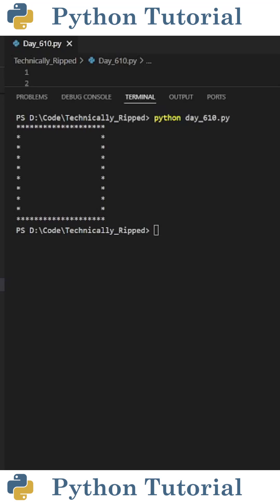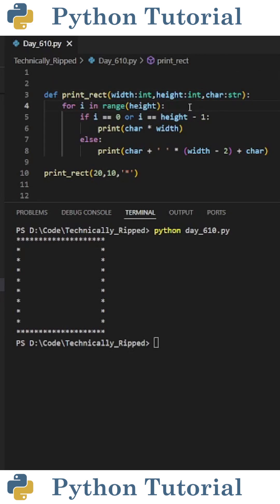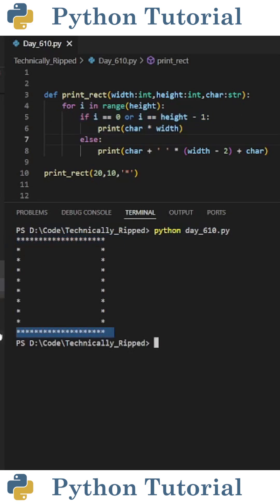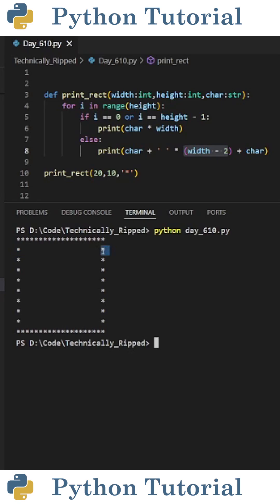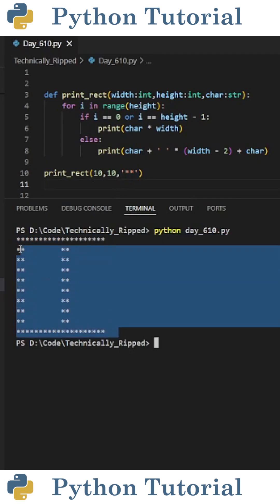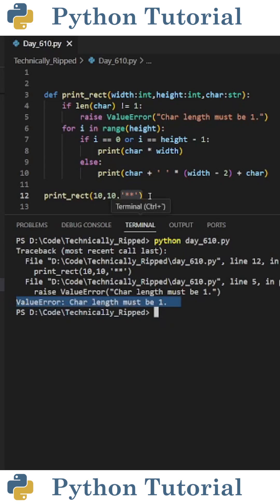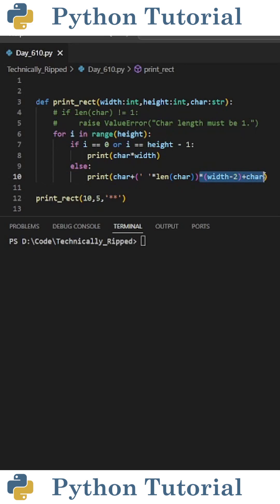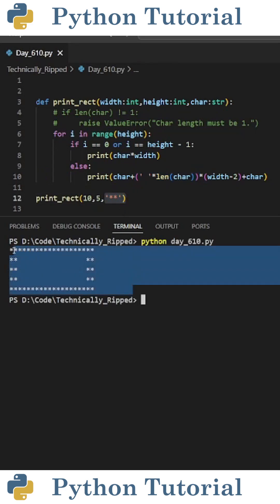Printing Perfect Rectangles With Python | Python Tutorial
This video shows you how to build a dynamic Python function that prints squares/rectangles based on a given input!